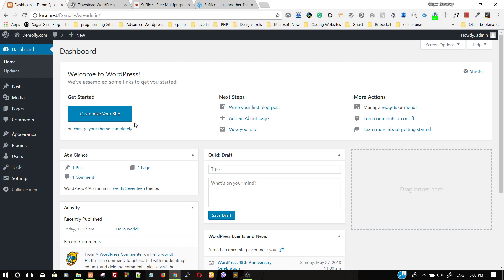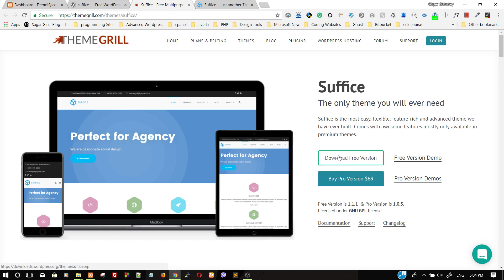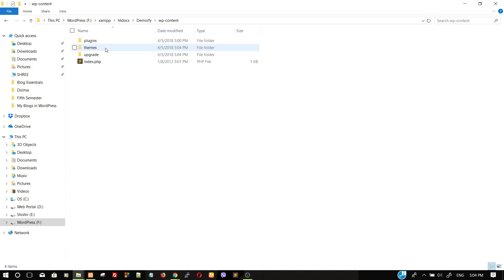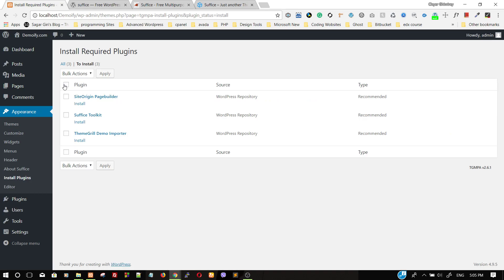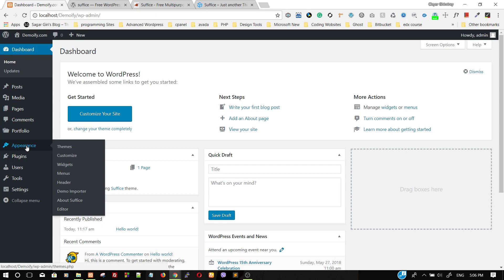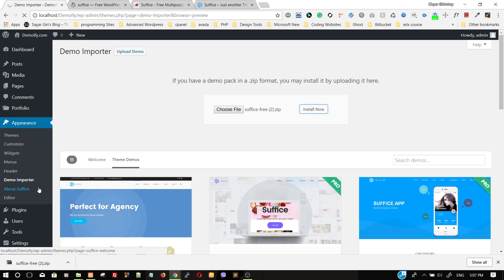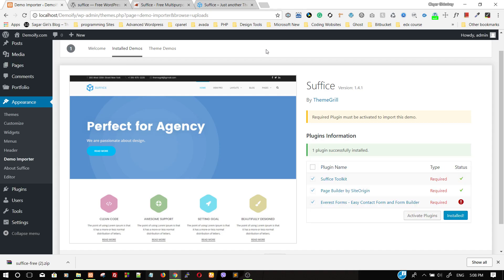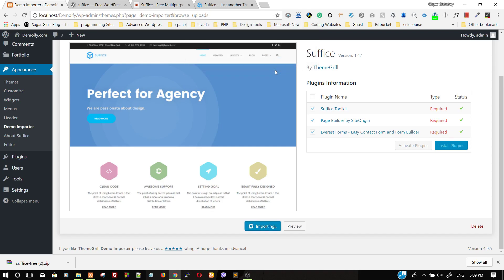Suffice WordPress Theme - Free Demo Import | Full Tutorial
This is a quick video tutorial for adding a complete demo content in  Suffice WordPress Theme.
We create this step by step guide on importing demo content for free WordPress themes from WordPress.org of different Theme Companies. In this video, we have used Suffice Theme( Free Version).

Copyright @ Demoify Web